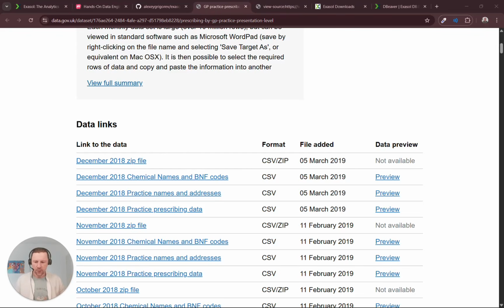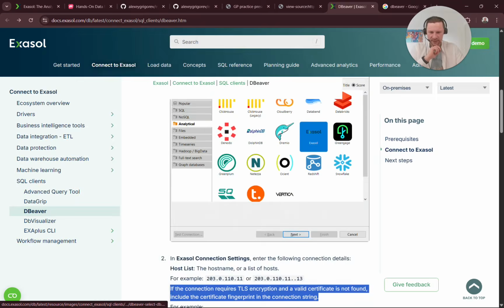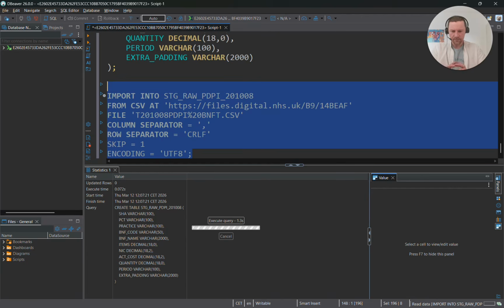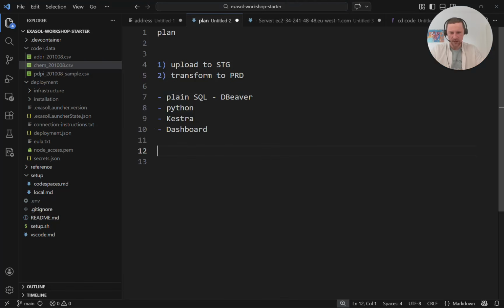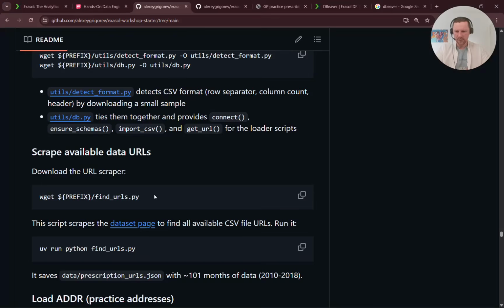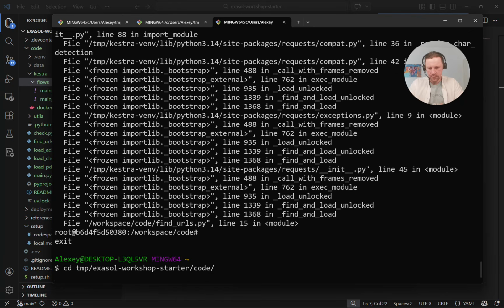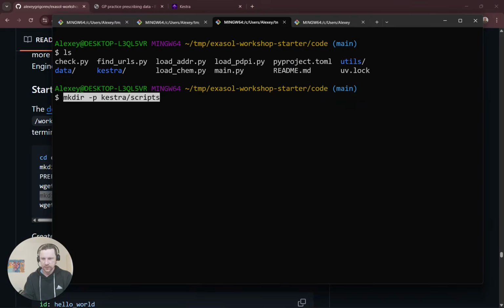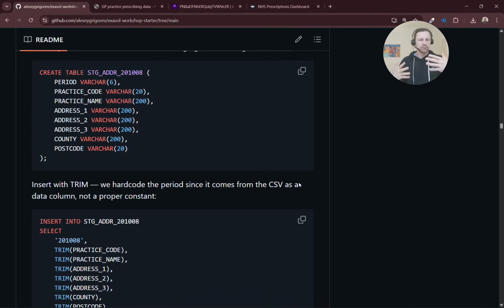From Zero to Billion Row Analytics with Exasol Personal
In this workshop, Alexey Grigorev guides you through building a data pipeline to process 1 billion records of anonymized general practitioner prescribing data from the UK. We will set up Exasol Personal, ingest the data in two phase: staging and production. Then we automate the process using Python and Kestra. He'll also show you how to create a dashboard for data visualization. Please refer to the provided repository for all the steps and resources we’ll cover. We encourage you to follow along and replicate the process after watching.

TIMECODES:
00:00 Introduction & workshop plan
02:40 Prerequisites: AWS account and Exasol Launcher
04:10 Deploying an Exasol Personal cluster
06:50 Exploring the dataset files and formats
11:30 Staging vs production pipeline design
12:50 Connecting to Exasol with DBeaver
17:30 Loading and cleaning address data
24:00 Loading and cleaning chemicals data
25:50 Loading and cleaning prescription data
28:10 Designing analyst-friendly production tables
39:50 Automating the pipeline with Python
47:00 Scraping source URLs and building loaders
52:10 Moving from scripts to Kestra orchestration
58:00 Building flows, retries, and parallel loads
1:22:00 Final results, dashboard, and cluster shutdown